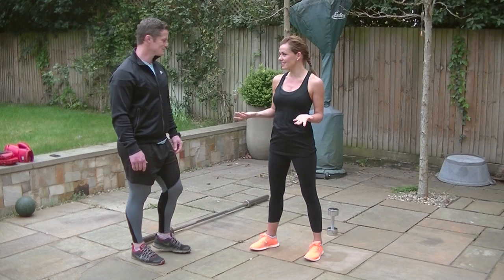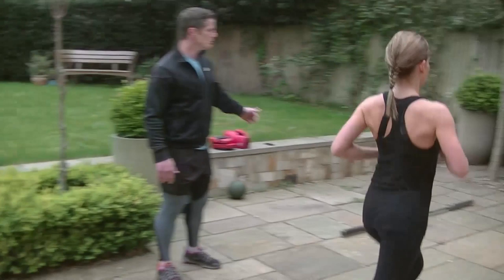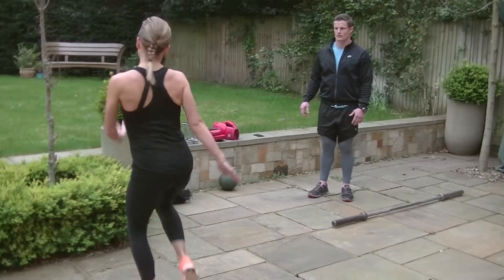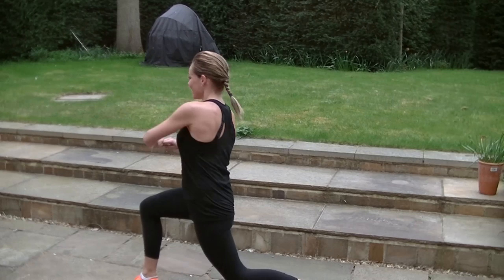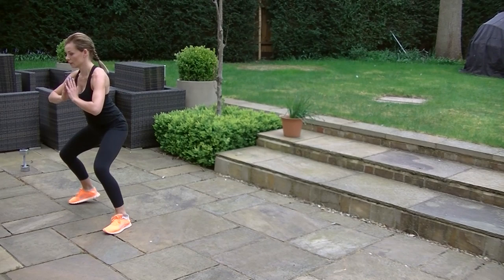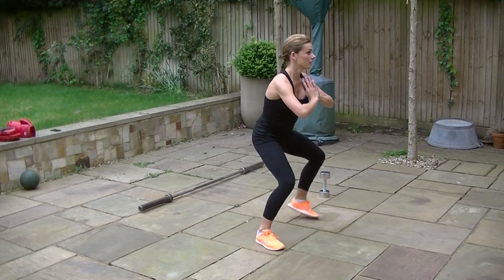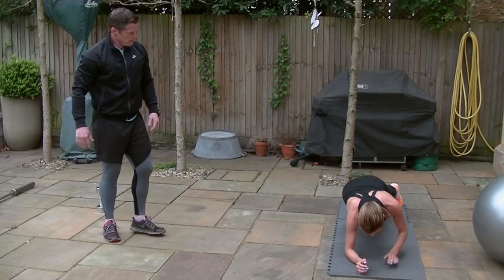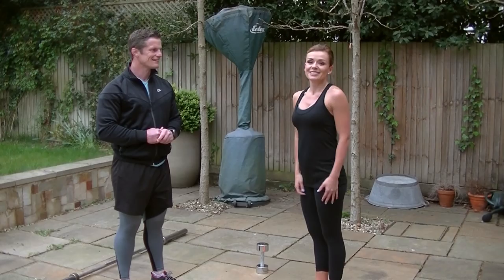Katherine Jenkins // Meet My Personal Trainer (Part 1)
Join the mailing list and we'll occasionally send previews of the latest videos to your inbox early
Thanks for joining us once again on Katherine's YouTube Channel. This week Katherine does something a bit different for you and introduces us to her personal trainer, Mel. If you're training for any sport or event, or you just want some easy warm up exercises that you can do around your own house or garden make sure you watch today's video and follow Katherine's lead!

I'm going to be sharing with you fashion stuff, fitness secrets, plus of course the run up and preparation for the new album. If you leave me some comments I will be reading and I will do my best to make those videos for you too!" - Katherine Jenkins